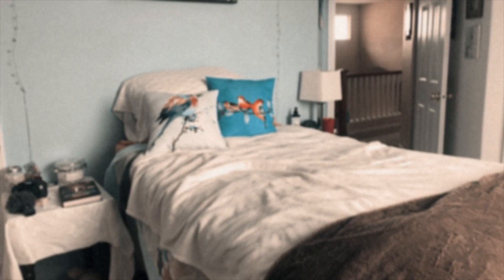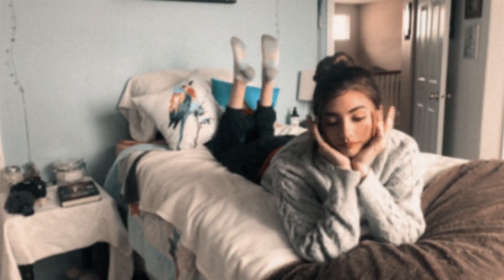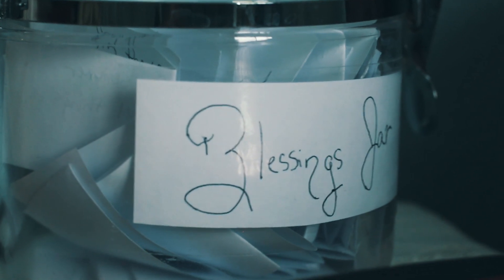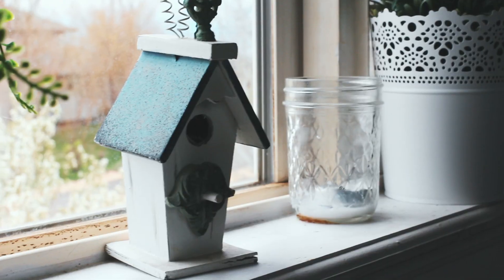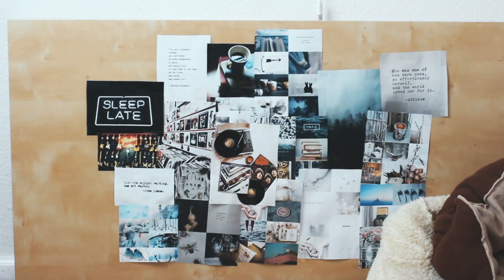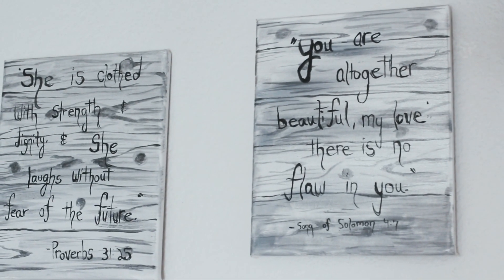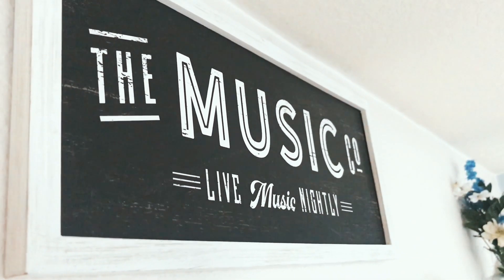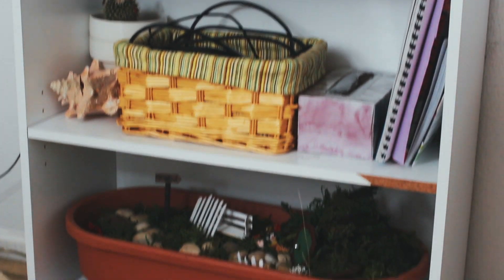A Virtual Tour of My Room | Vintage, Thrifted, Retro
here it is, a tour of my newly decorated room! I love the way it turned out and had so much fun filming this room tour.